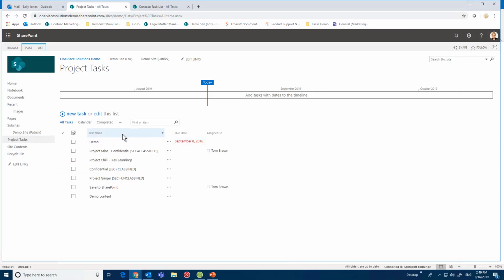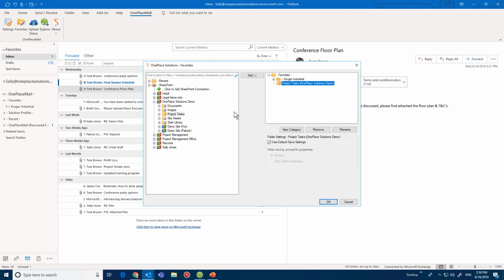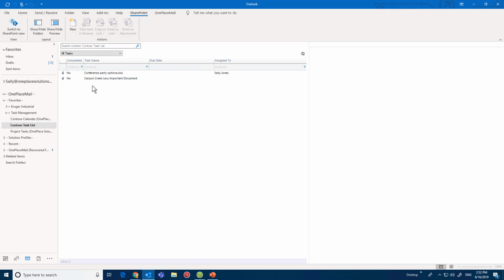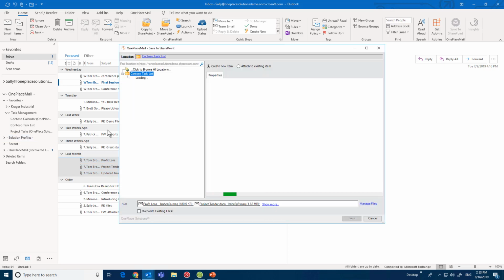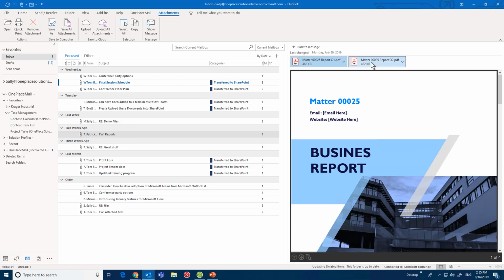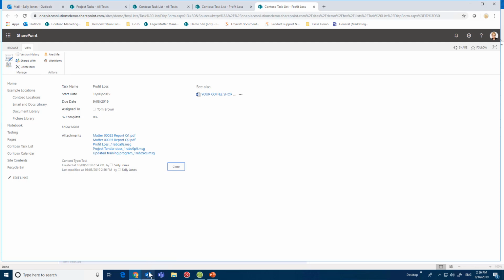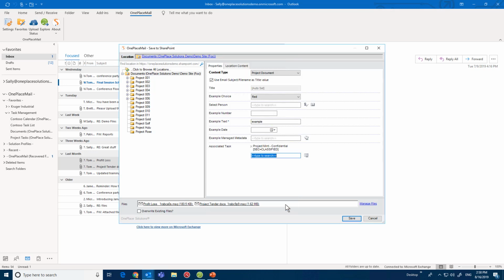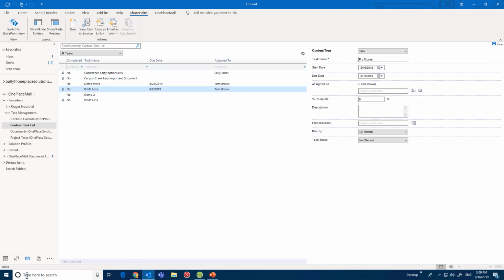How do I save from Microsoft Outlook to a SharePoint Task List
Save from Microsoft Outlook to a SharePoint Task List or any other list with MicroaoftSharePoint / Office 365.  The save process also works when saving from Microsoft Office (Word, Excel and PowerPoint) or from Adobe Acrobat